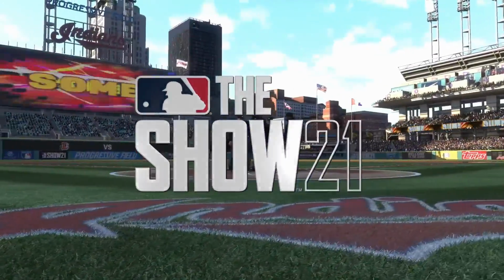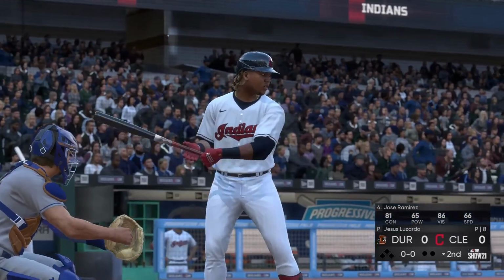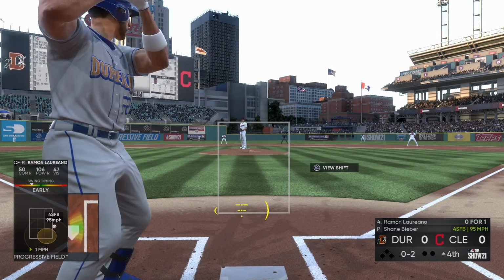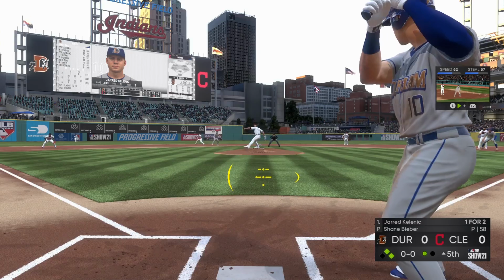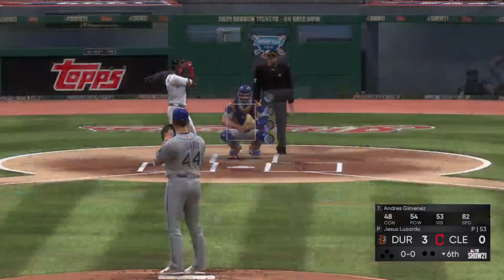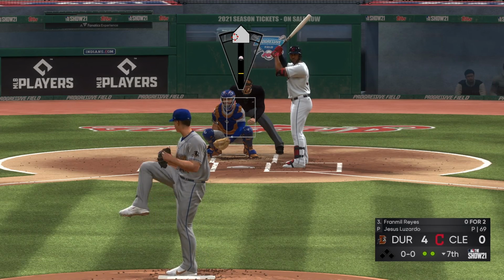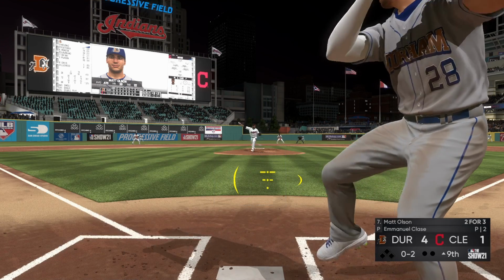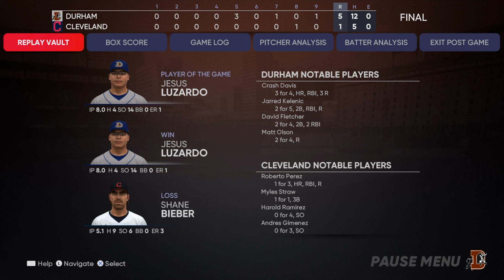A's/AL West Aug. 8th